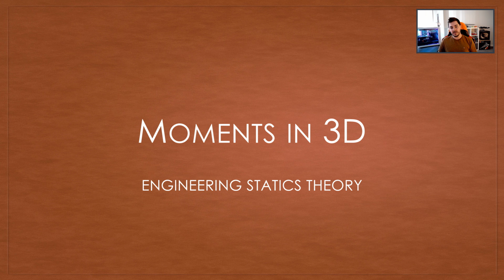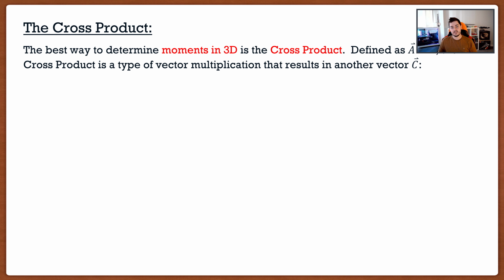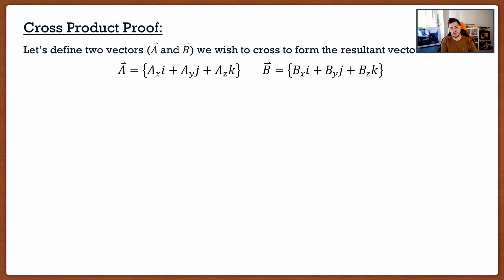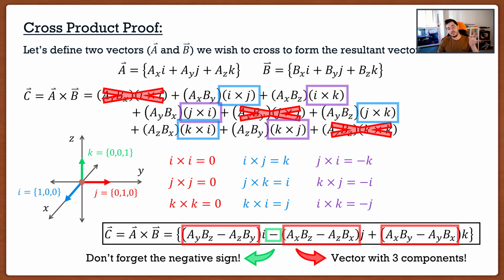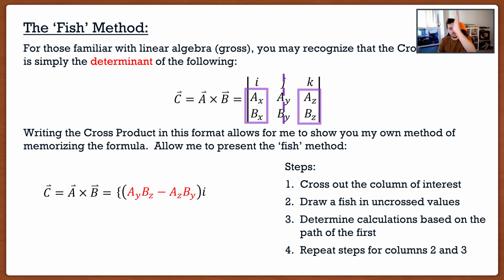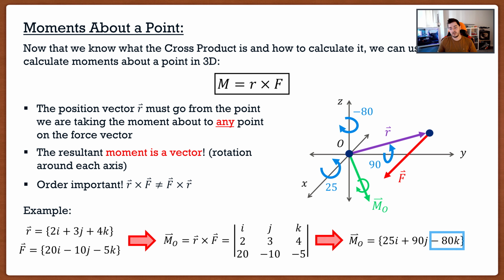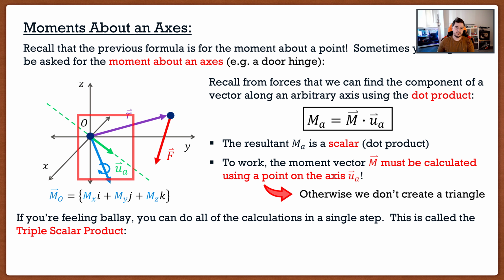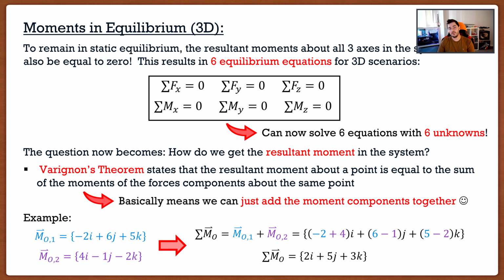Engineering Mechanics: Statics Lecture 10 | Moments in 3D (Cross Product)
Contents:
Introduction: (0:00)
Moments in 3D: (1:32)
Cross Product: (4:36)
Fish Method: (15:33)
Moment about a Point: (20:48)
Moment about an Axis: (24:39)
Moment Equilibrium in 3D: (29:57)